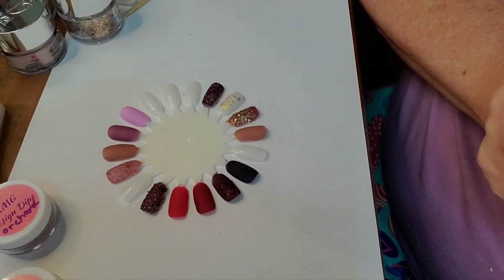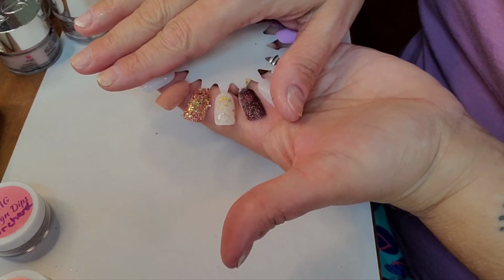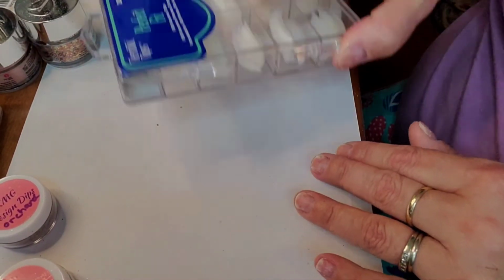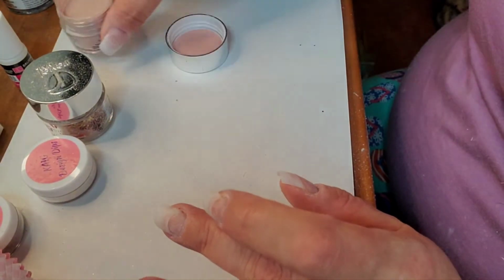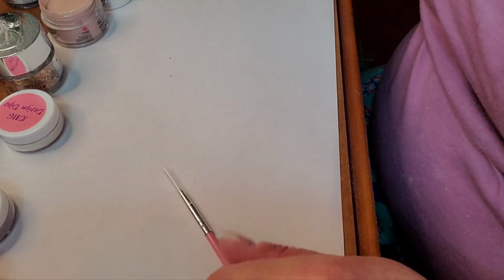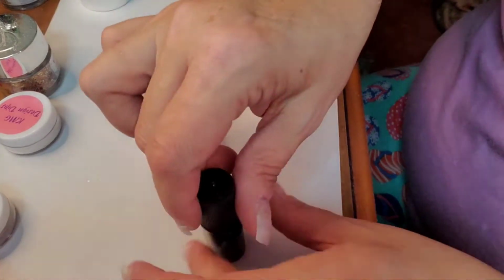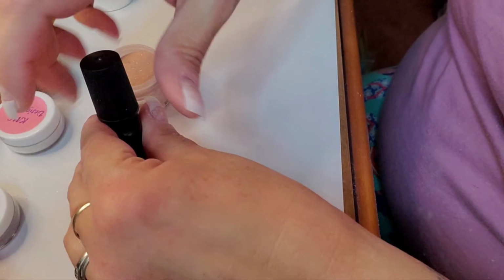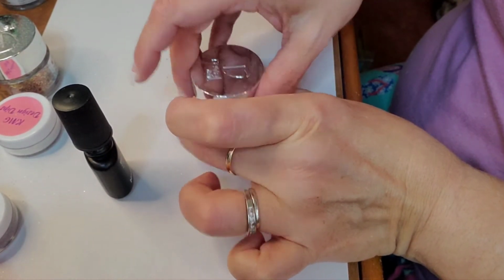Nude Autumn Mani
Yesss!  it's the first day of September!!! Bring on all thing Autumn!! and its time for a new mani!!

Rakuten
Have you signed up with Rakuten yet? It’s the best site for earning Cash Back. Get a $20 bonus when you sign up with my invite link and spend $20. It’s free!